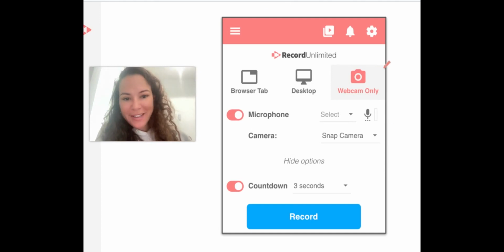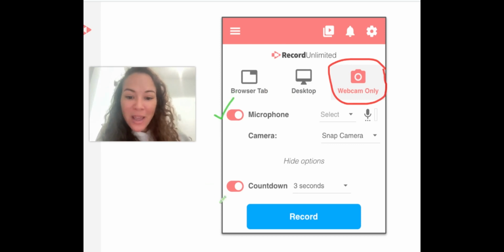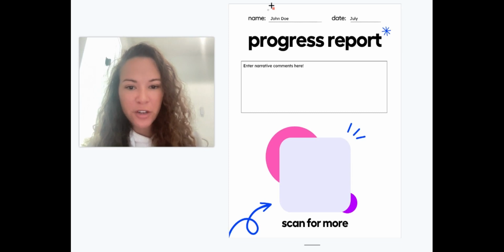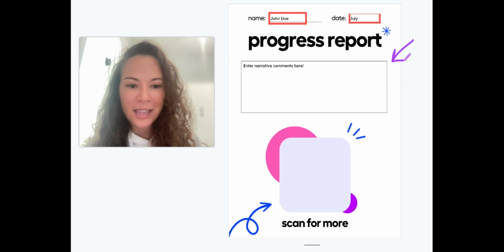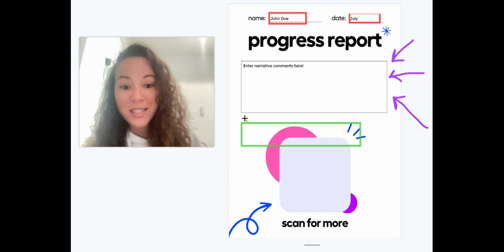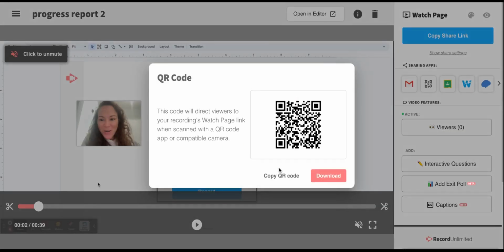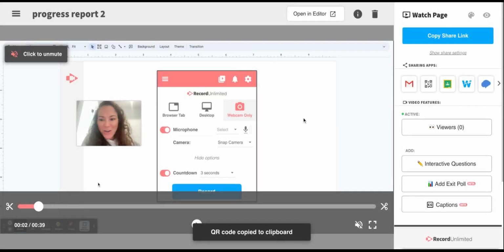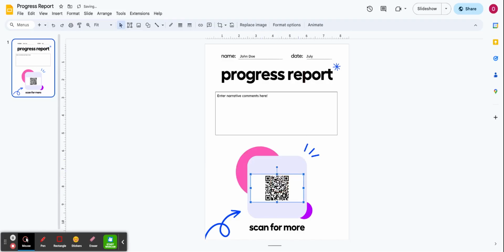Personalized progress reports with Screencastify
Save time while creating personalized student progress reports with Screencastify. Find more details and download our progress report template